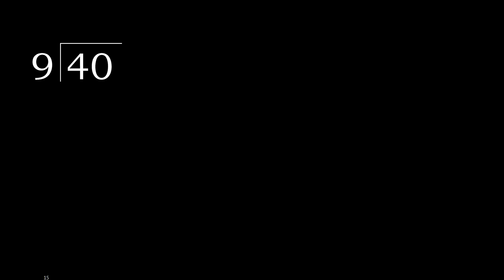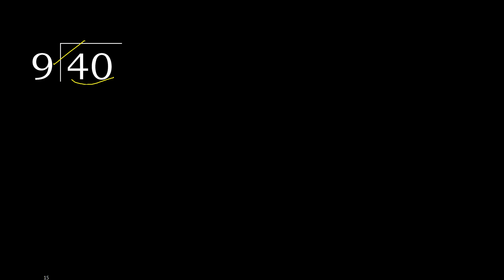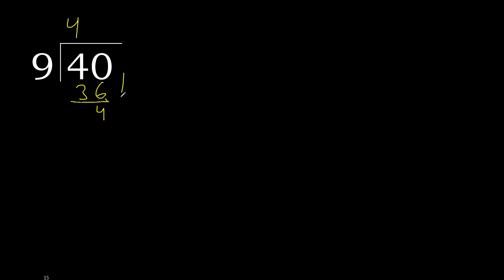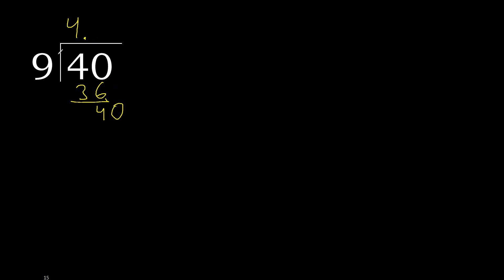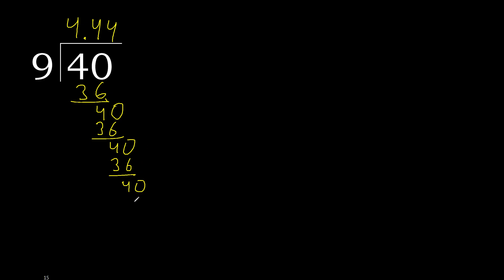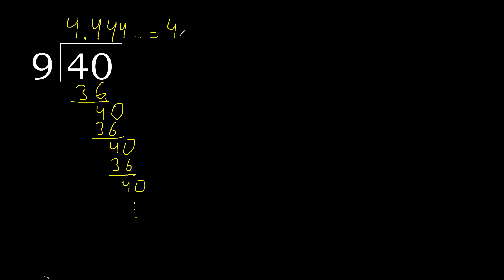Divide 40 by 9 , decimal result . Division with 1 Digit Divisors . How to do